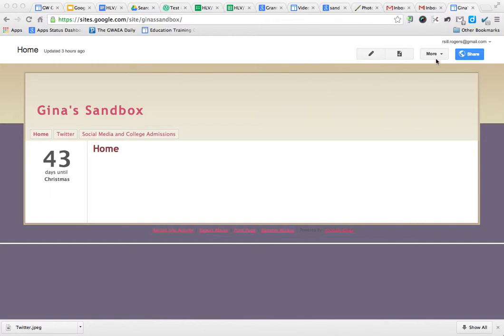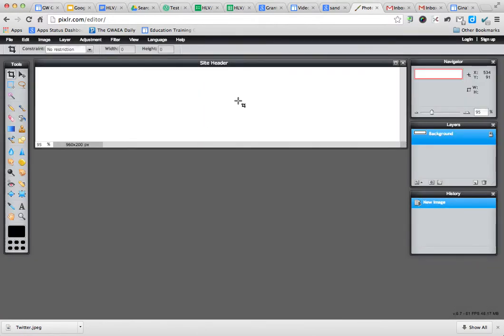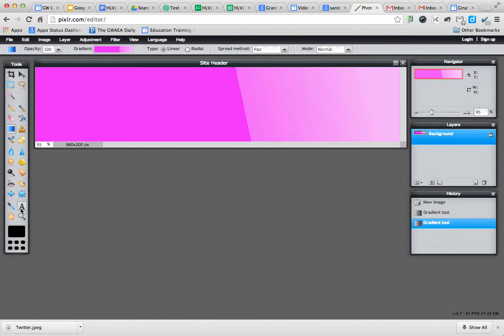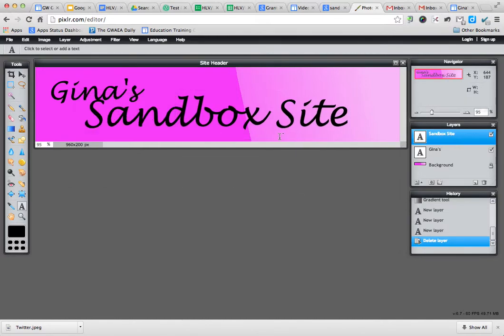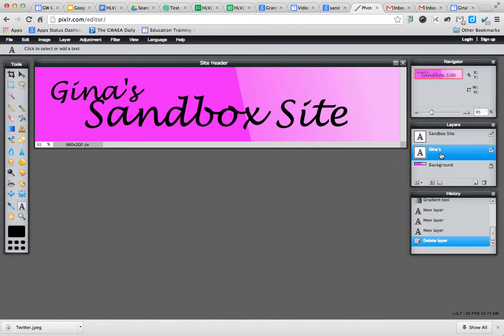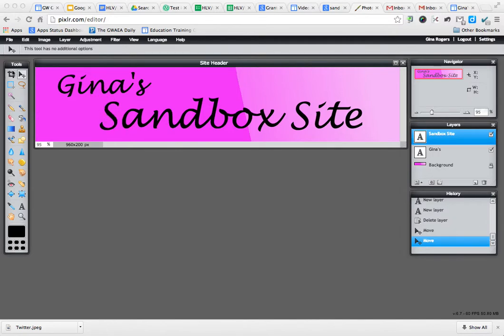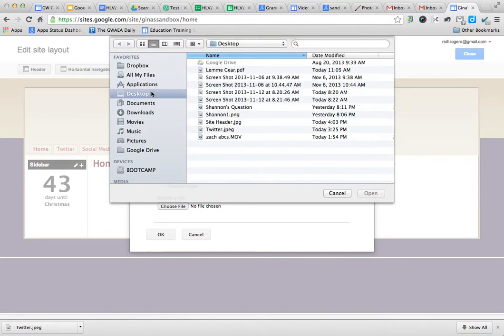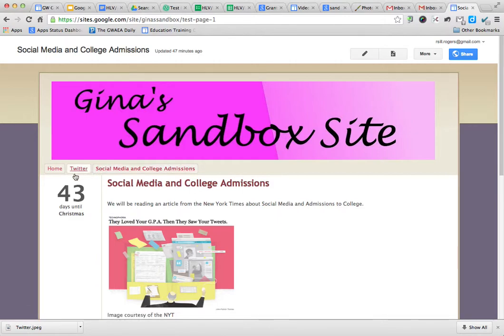Google Site - Creating a Custom Header